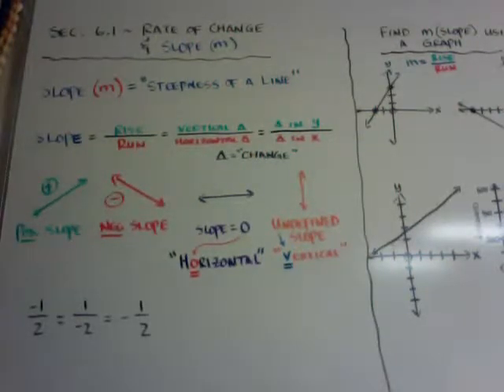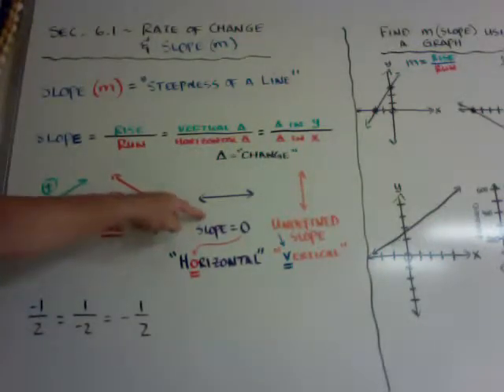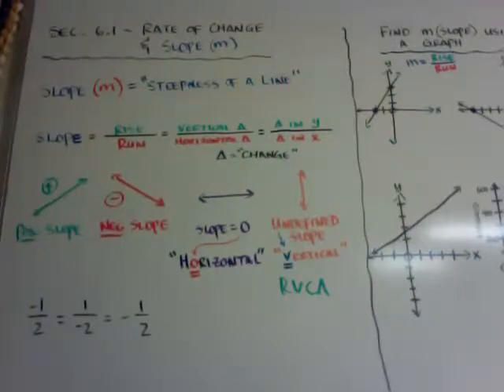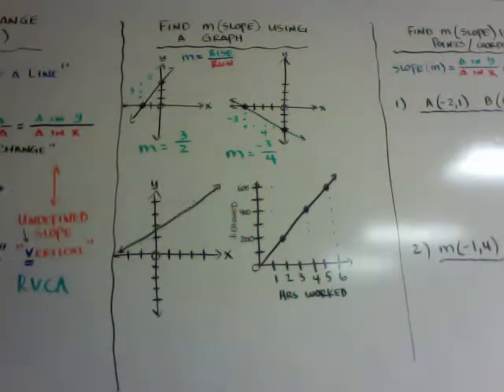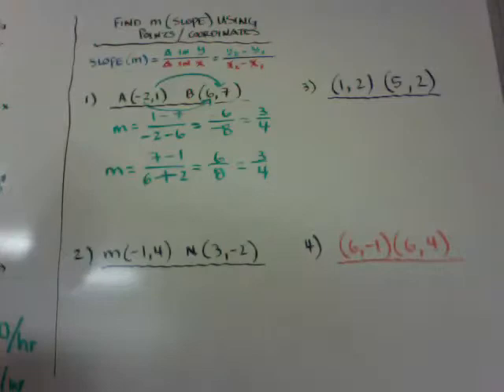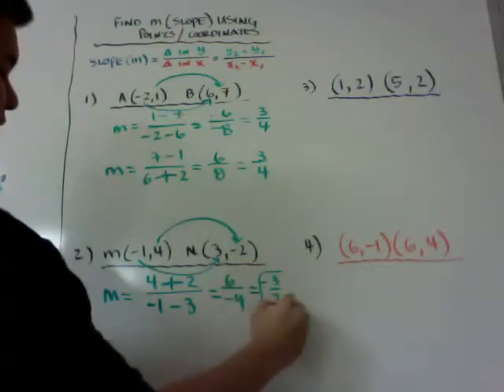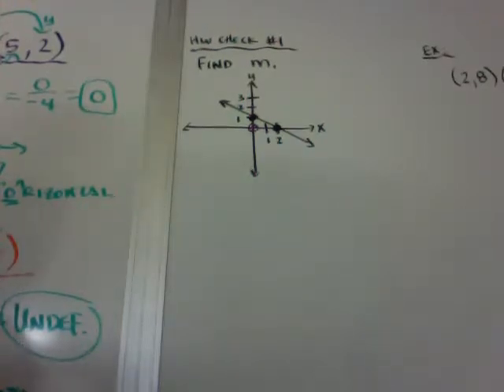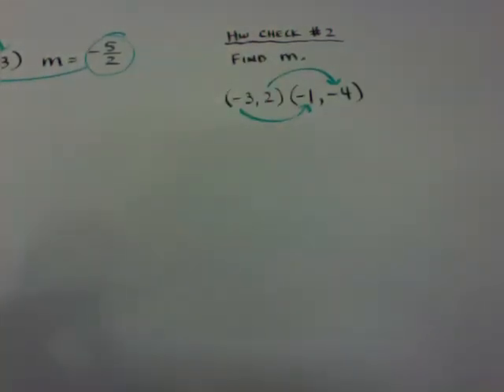Sec 6.1 - Slope - Rate of Change